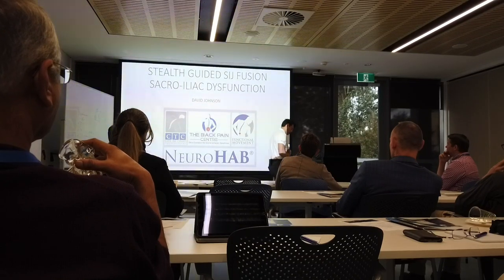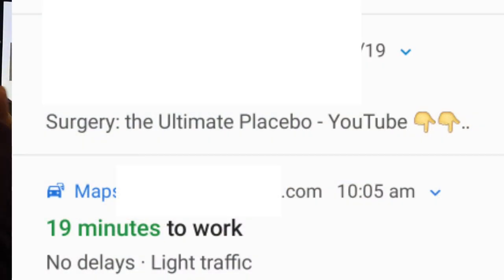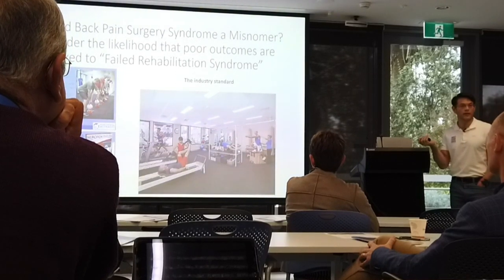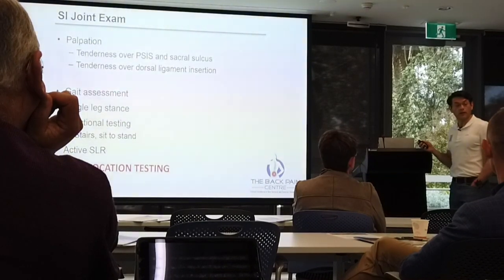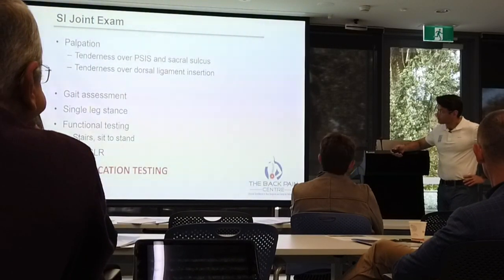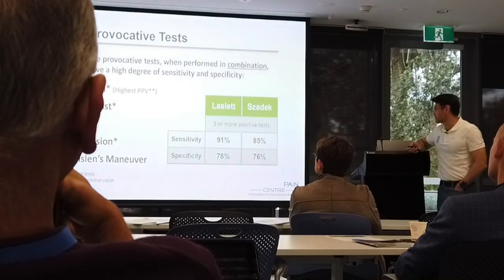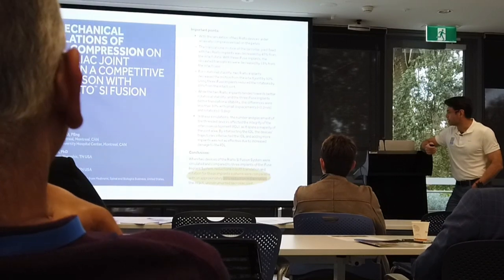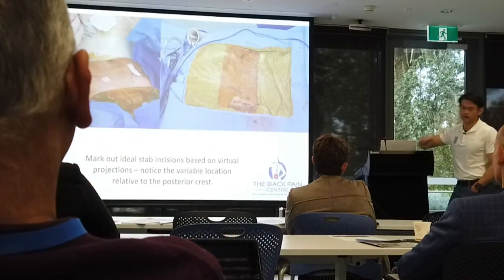Computer Navigated Sacro-Iliac Joint Fusion with Medtronic Rialto Implant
Sacro-iliac dysfunction is a common cause for chronic back pain symptoms. This is my lecture to fellow orthopaedic and neurosurgeons about how to stabilise the joint with Medtronic Stealth Computer 3D navigated Rialto Implant Fusion